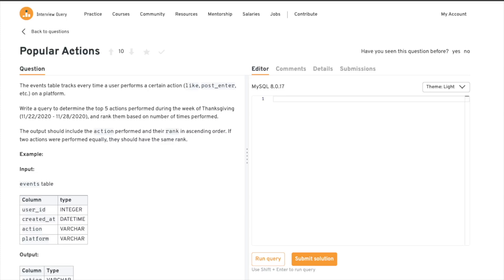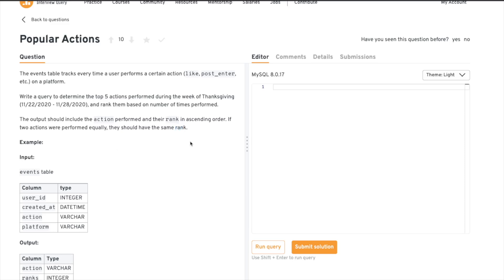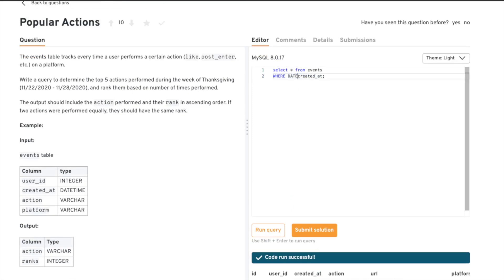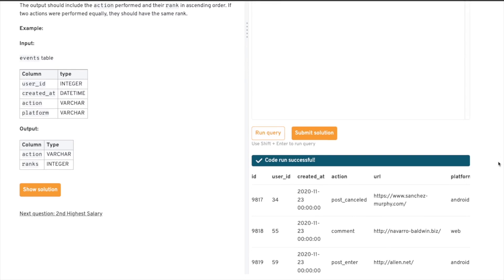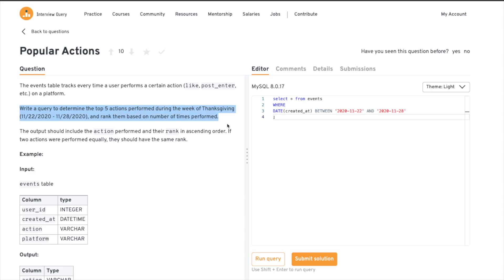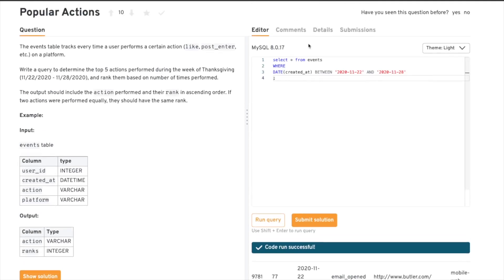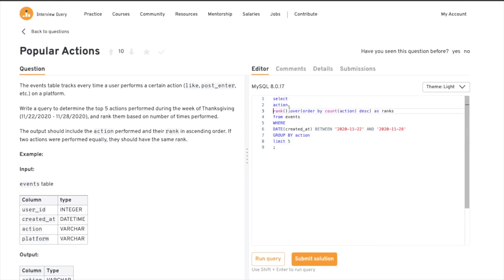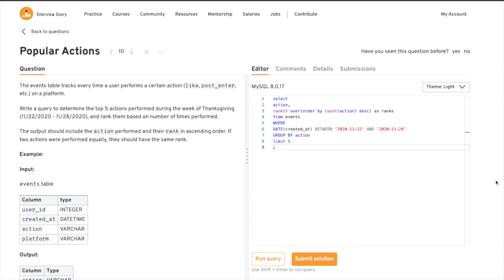Elon Musk Will Hire You After Solving This! Twitter SQL Interview Question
Twitter SQL Interview Question for Data Engineers and How to solve it step by step

3 Books You Should Read

✨ Tags ✨
twitter interview question, Elon musk twitter interview, how to get into twitter, how to get into twitter